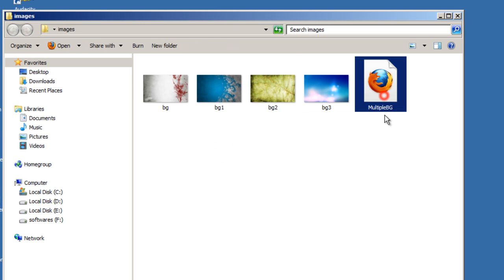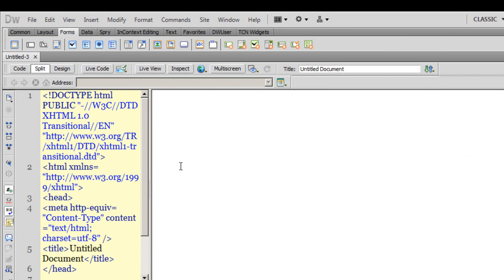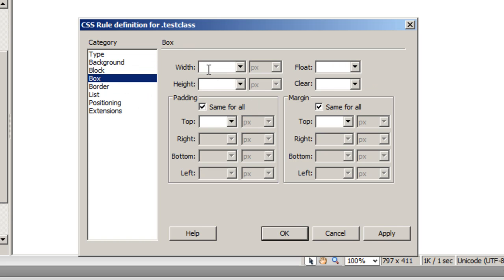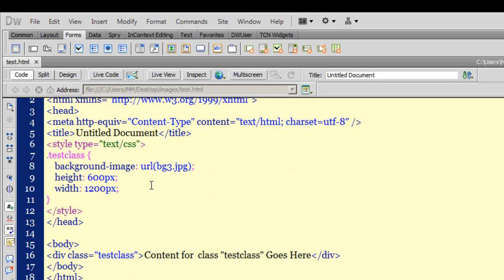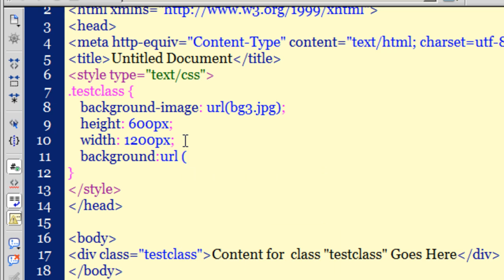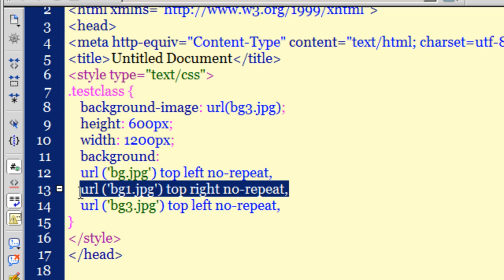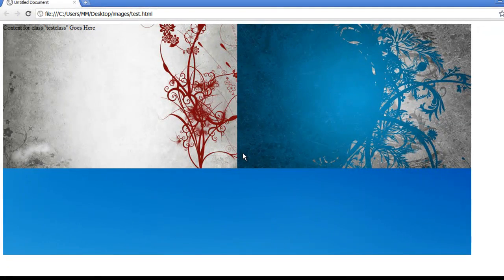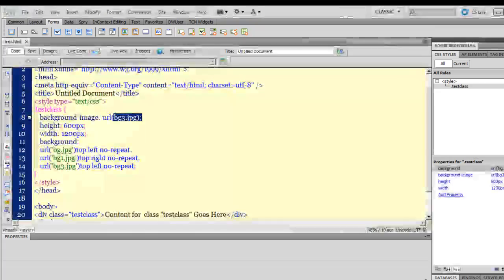Dreamweaver Tutorial: Using Multiple background Images with CSS 3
Background images / textures are being used and implemented in many ways, often adding the nicest of finishing touches to a website. It is now in CSS3 we can apply background image dimensions as well as use multiple background images.

Applying multiple background images in CSS3 is quite easy, using a comma with the standard background property.

E.g. background: url(image_1.extention) top right no-repeat, url(image_2.extention) bottom right no-repeat;

Mohit Manuja